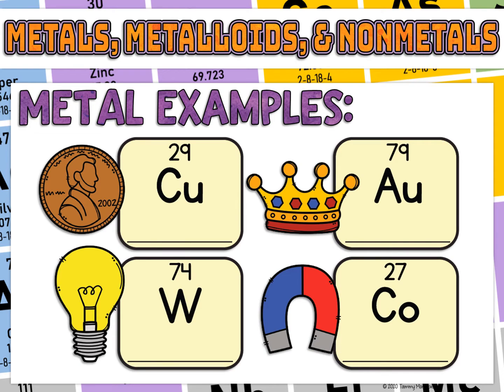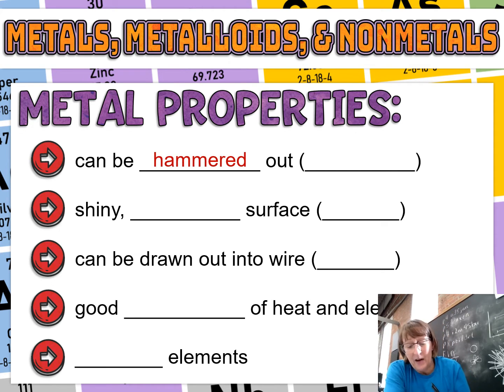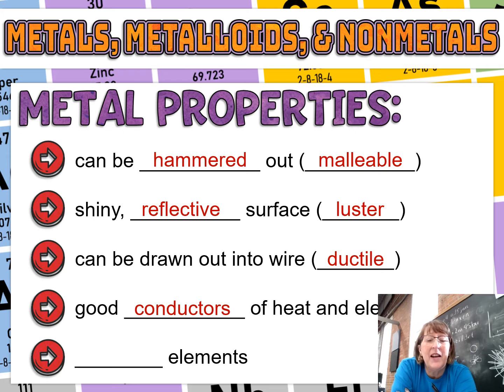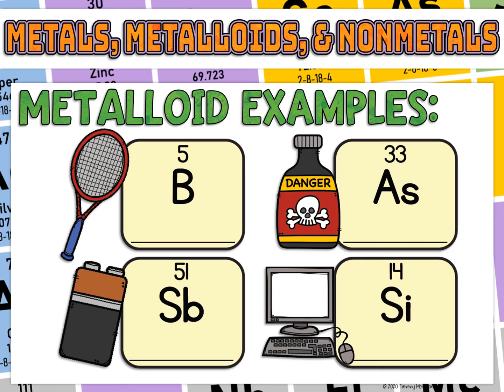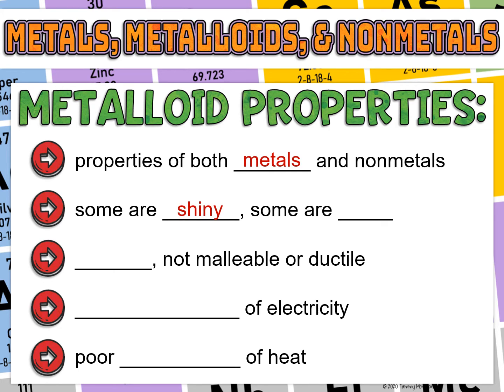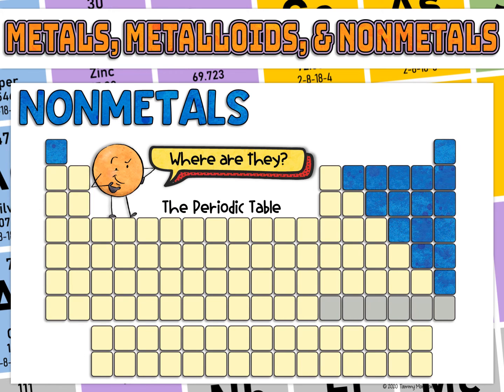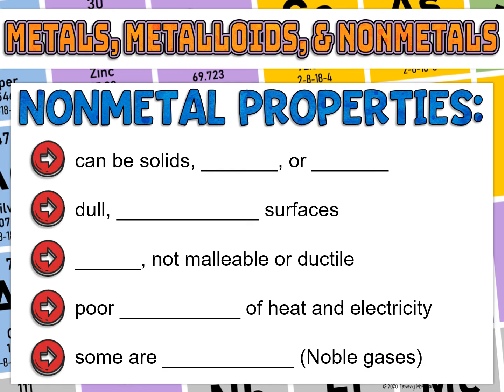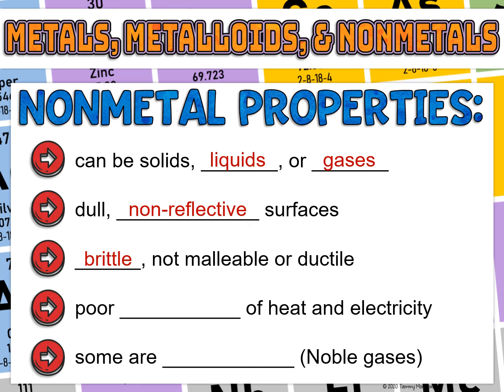2 metals nonmetals metalloids howard slide show